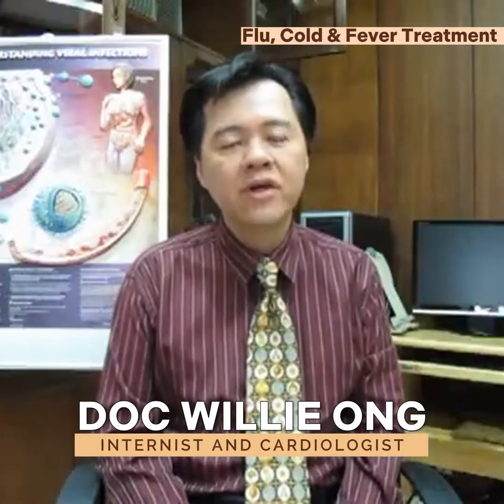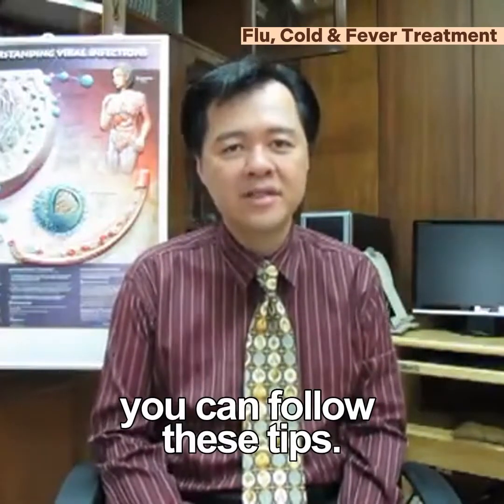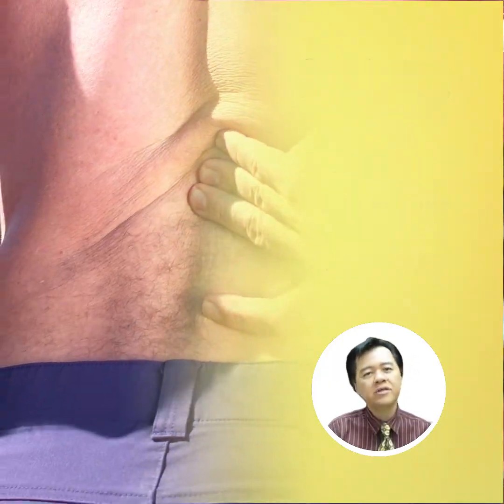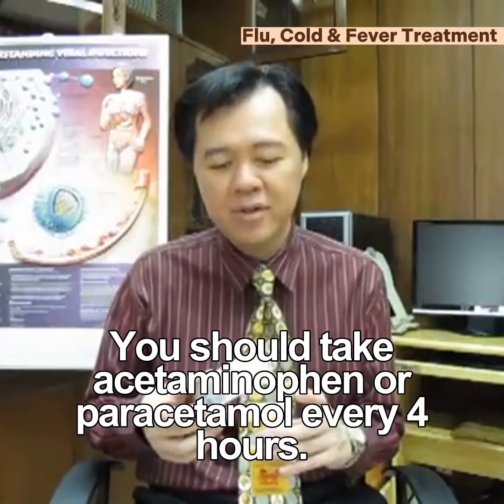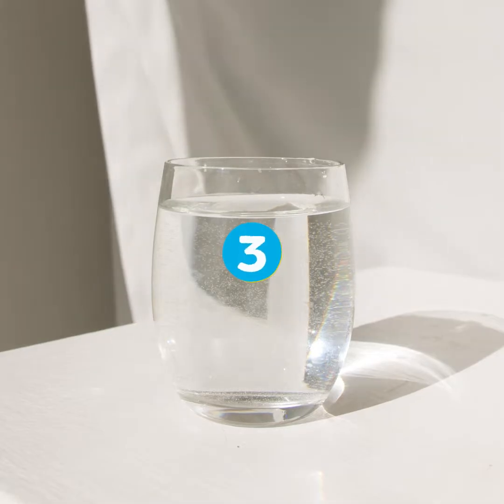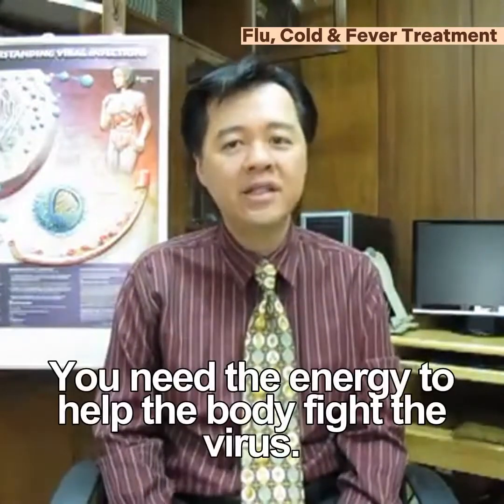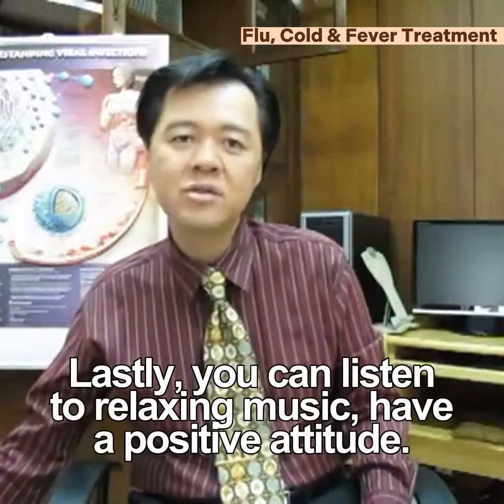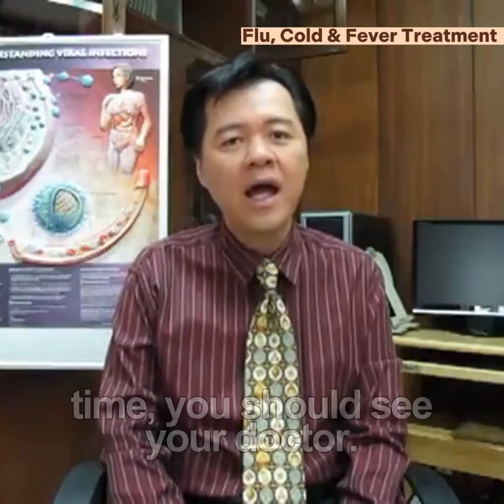Flu, Cold and Fever Treatment - By Doctor Willie Ong (Internist and Cardiologist)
Flu, Cold and Fever Treatment
Video By Dr. Willie Ong (Internist and Cardiologist)